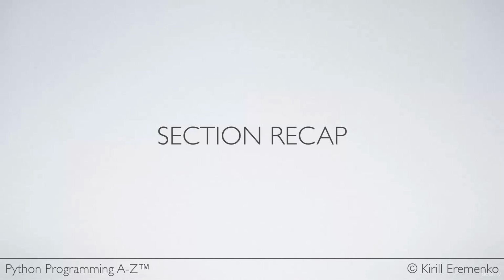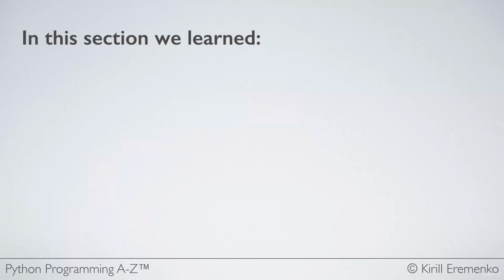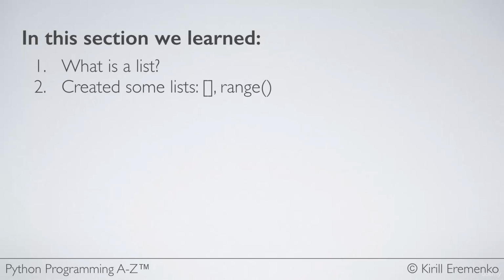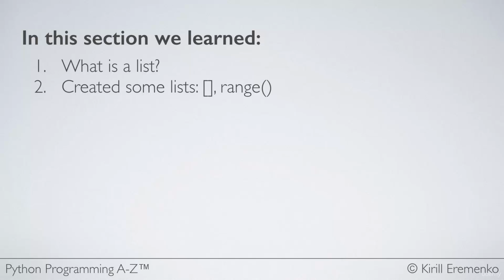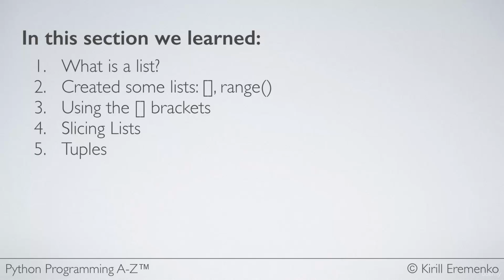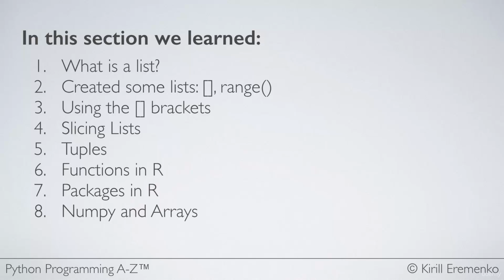020 Section Recap